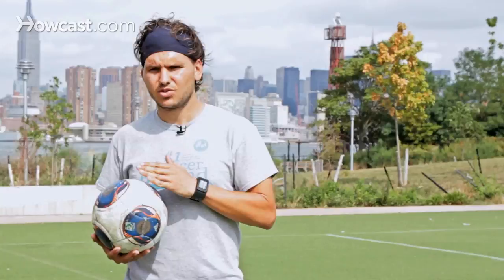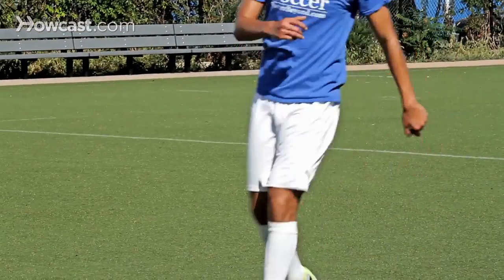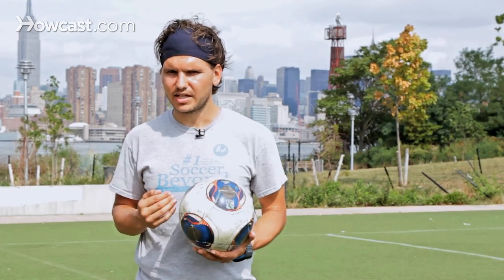How to Volley a Soccer Ball | Soccer Skills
Like these Soccer Tutorials !!!

Amazon Must Haves for Soccer Players:

GOLME PRO Pop Up Soccer Goal
Adidas Performance Conext15 Top Glider Soccer Ball
Under Armour Striker Backpack
Adidas Estadio Team Shoe Bag
Vizari Malaga Shin Guard
Adidas Metro III Soccer Sock

To to volley a soccer ball means to take the ball out of the air, to take a shot with the ball out of the air without having it bounce. There is also the half volley, what it means is there is a bounce in between before you touch the ball, before you hit the ball. Usually it's a volley out of the air, its the most complicated version to actually strike the ball. Or it's a more complicated version to strike the ball. There are things to consider, it's more about  timing, it's more about coordination.  It's how is the ball gonna bounce. How are you positioned.

Are you leaning forward or are you leaning back. If you lean back and you hit the ball while leaning back, the ball's gonna go up in the air, most likely. If you wanna make sure the goes straight in a line towards the goal you have to lean slightly forward, make sure the toe is pointed down so you can hit nicely with the shoelaces. You get a big surface [0:51] off the foot to actually strike the ball and make sure that the ball is going forward instead of up. You cab also volley the ball with the inside of the foot.  But in the case we want to focus on volleying the ball with the shoelaces. With the toe down, leaning forward. Getting the right distance on the ball. Being balanced when taking a shot. Follow through. It's always a risk, you have to take the risk. And if you succeed it's gonna be fancy.